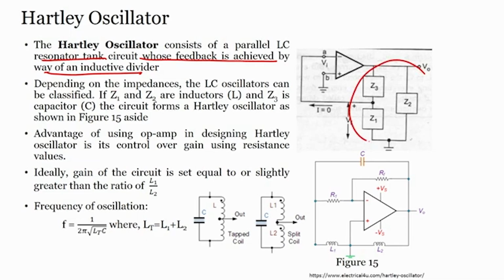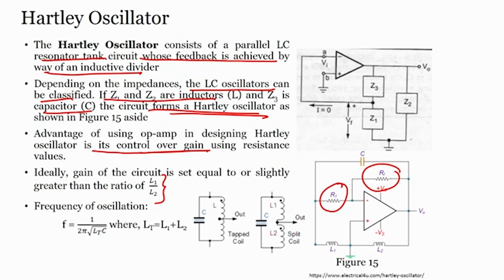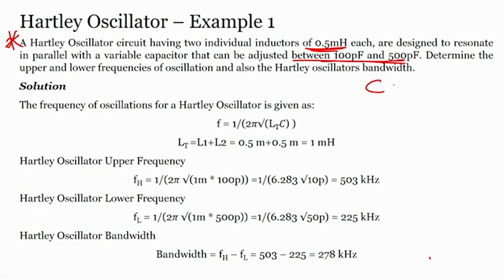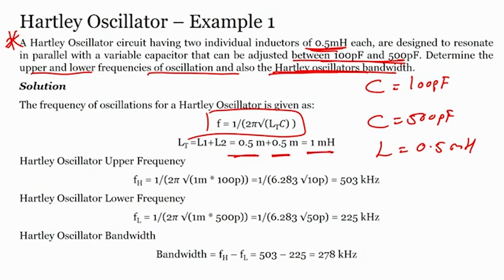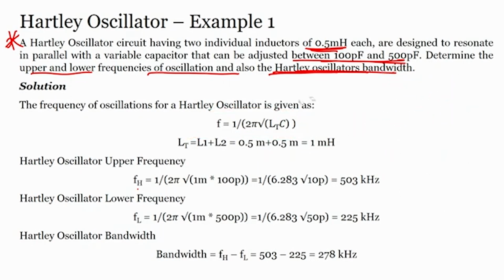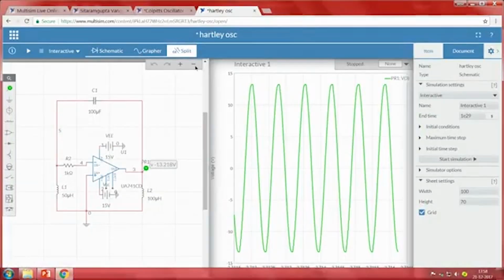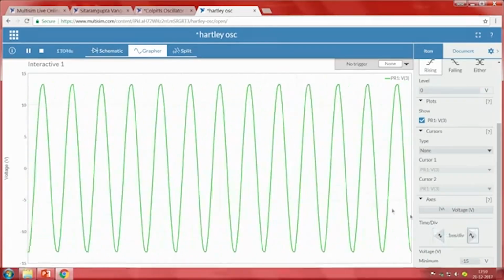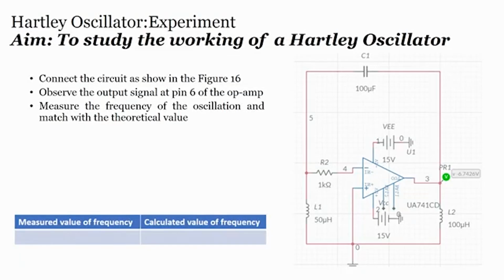Op-amp as Hartley Oscillator